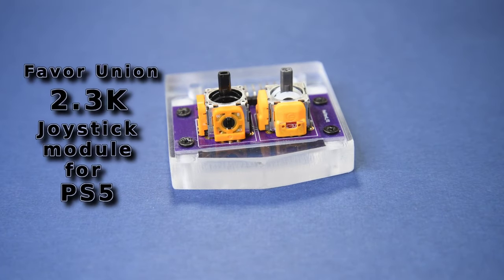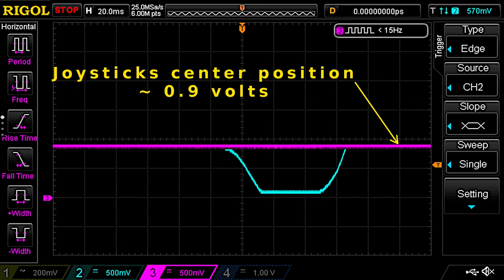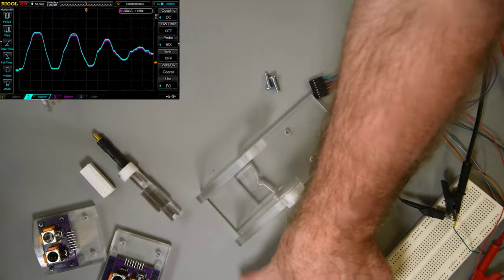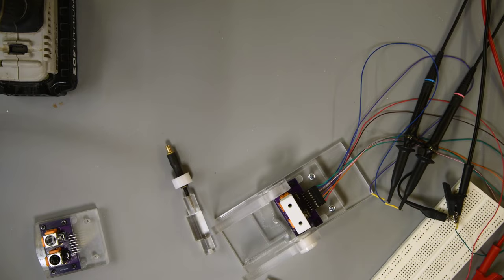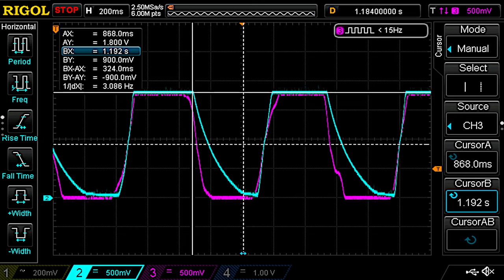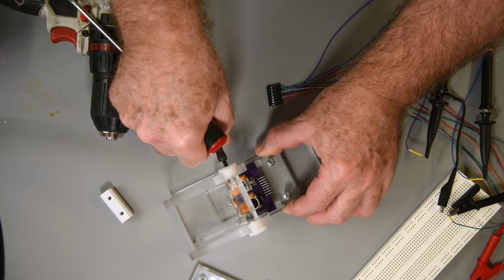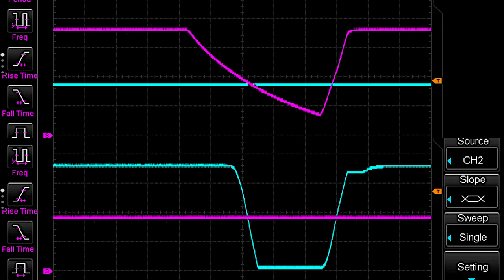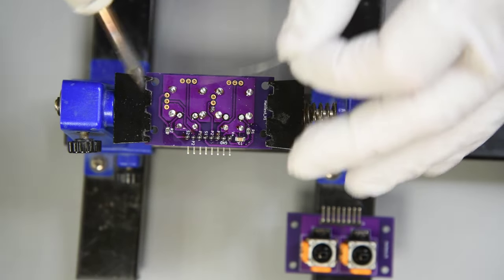Hall Effect Joystick Revisited – Tracking Down That Different Feel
The different feel from the Hall effect joystick is slight but very noticeable. The difference didn’t seem to come from a mechanical effect. In this video, I look at the signal differences between the Hall joystick and a regular joystick.

00:00  Intro
00:35  Test setup
03:02  Hall joystick comparison
09:30  Final thoughts